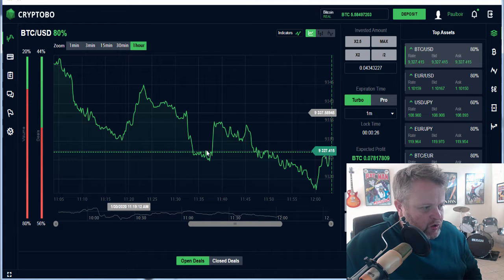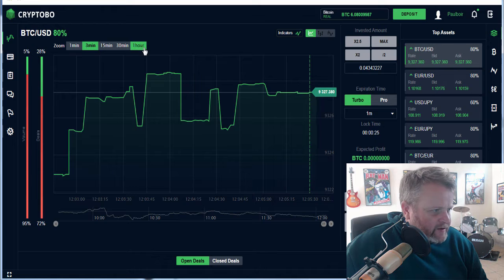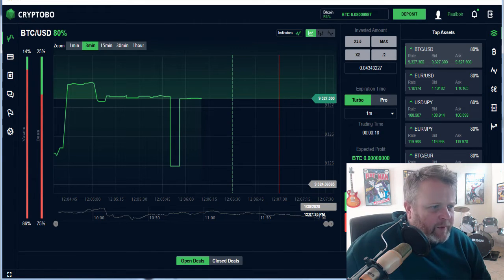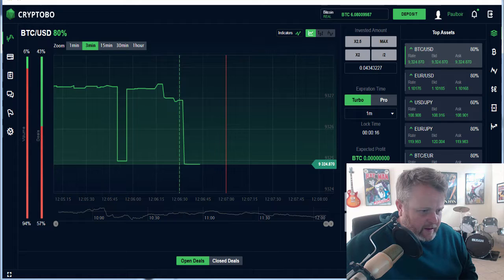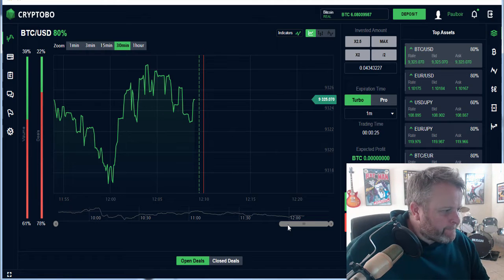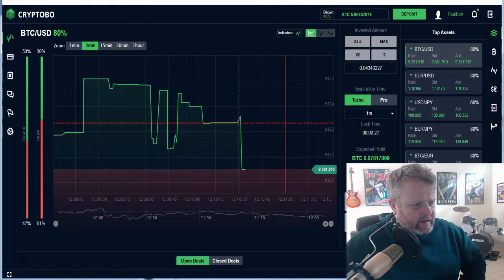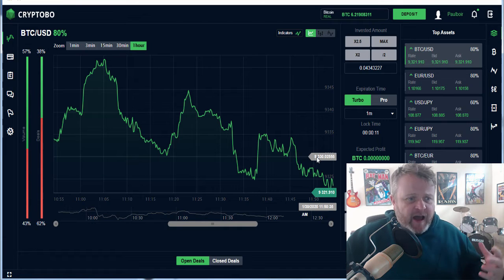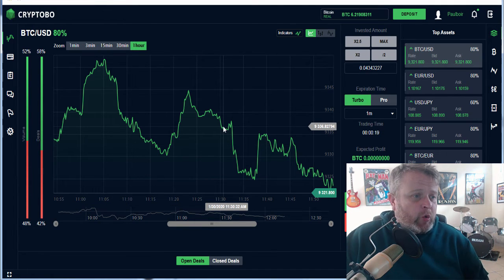Trading Patterns To Look For, For Successful Trading In 2020!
@Sit On My Bits

Trading patterns to look for when trading 2020.